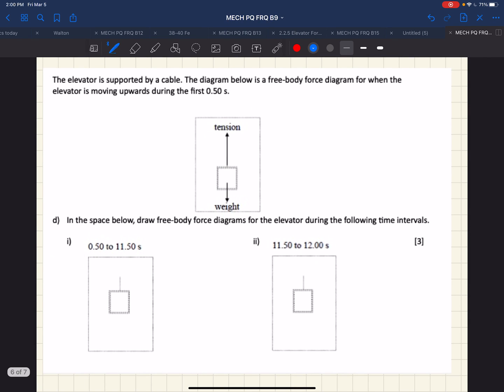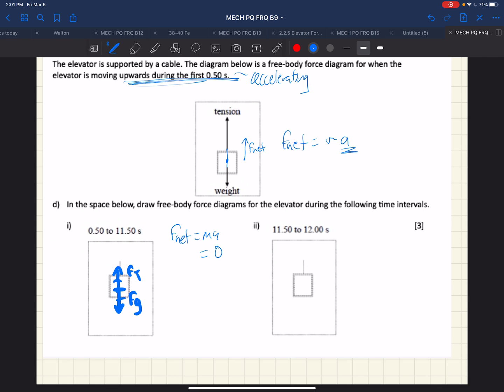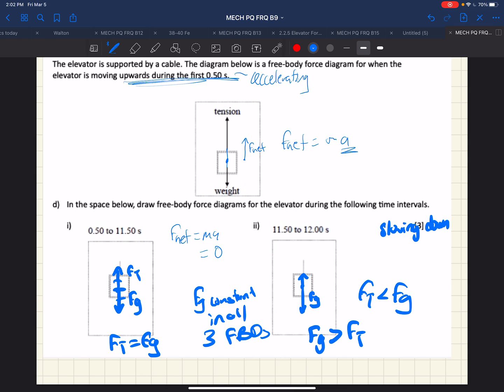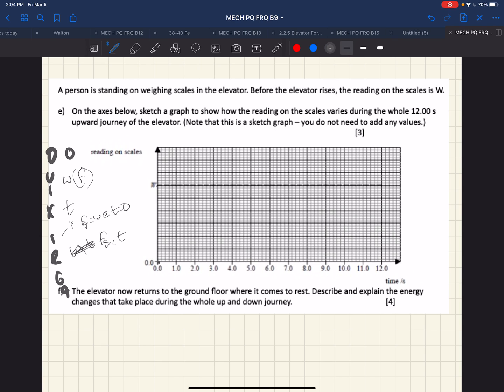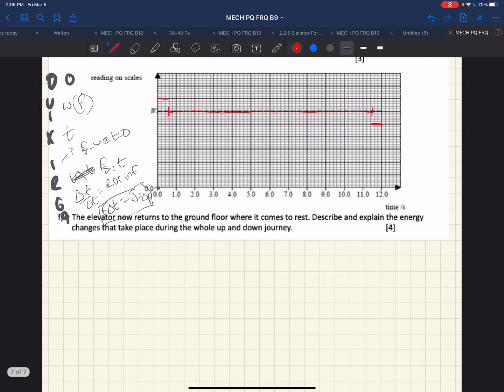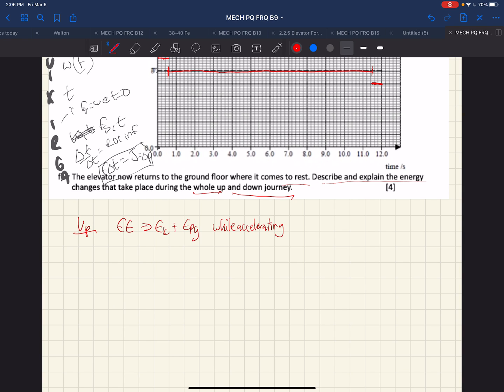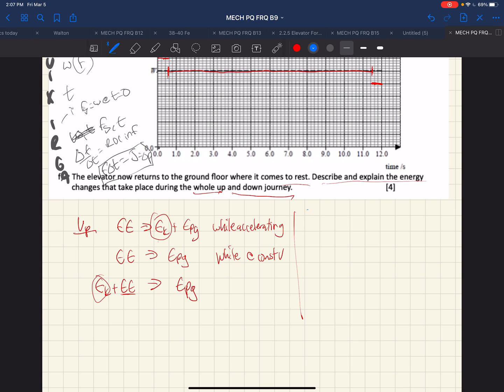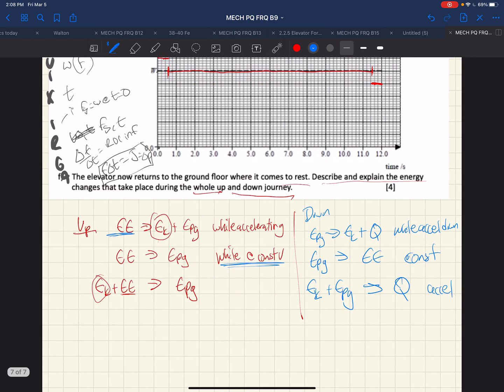MECH PQ FRQ B9b